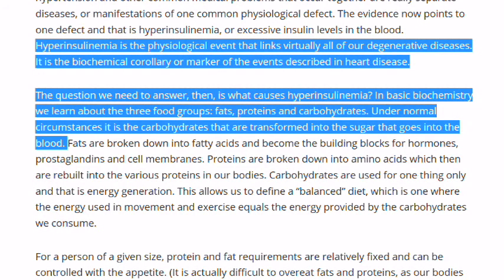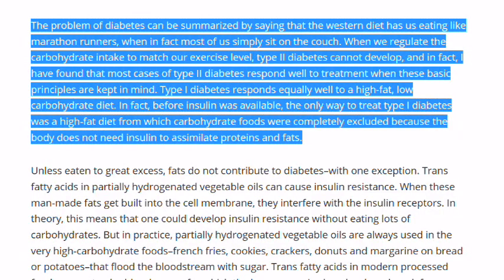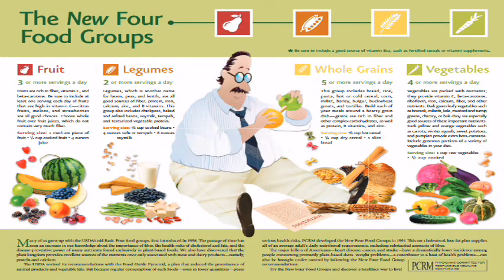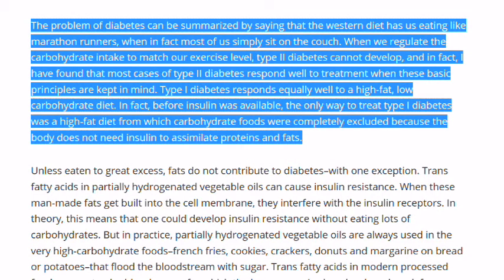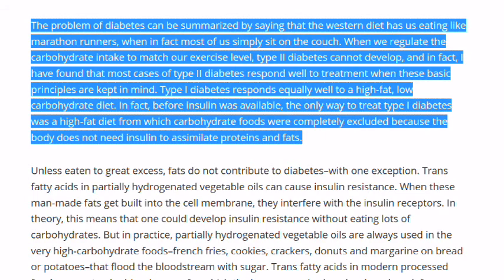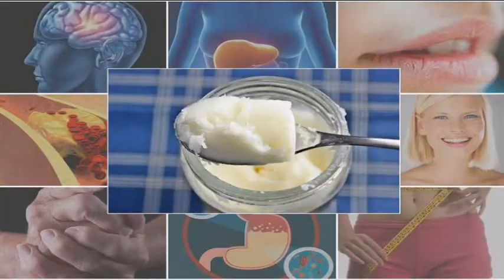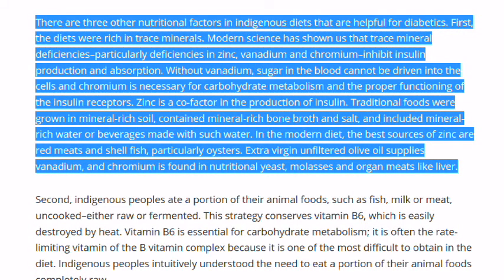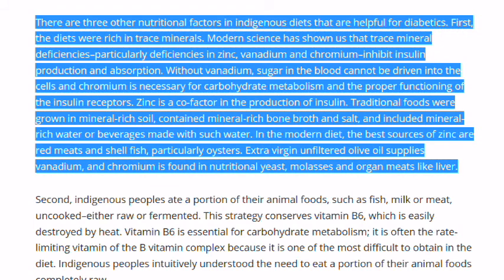Thursday 11th October